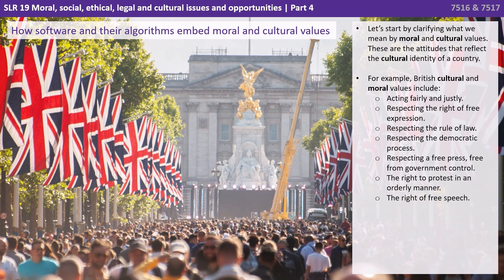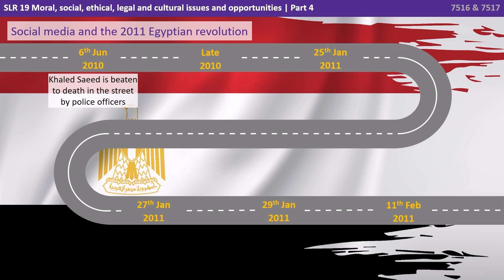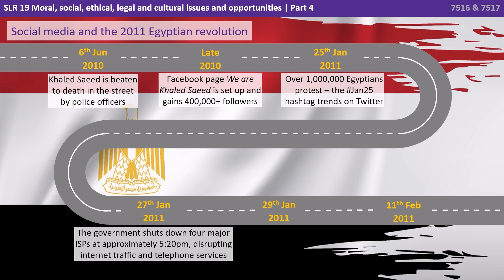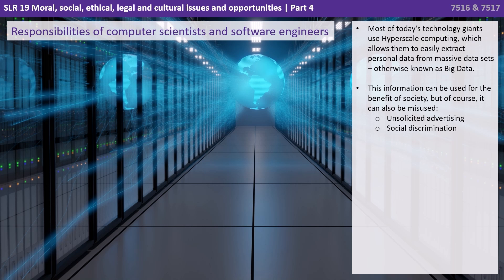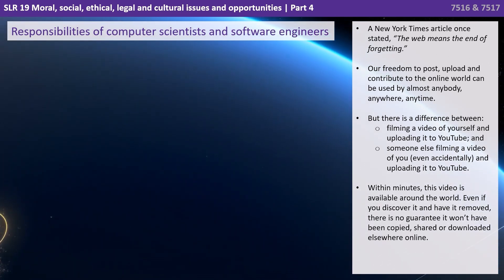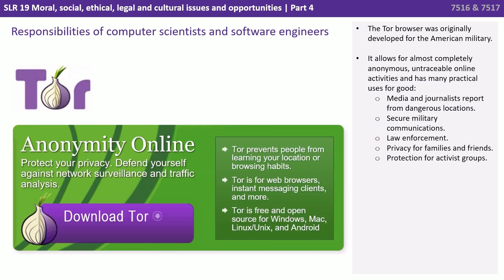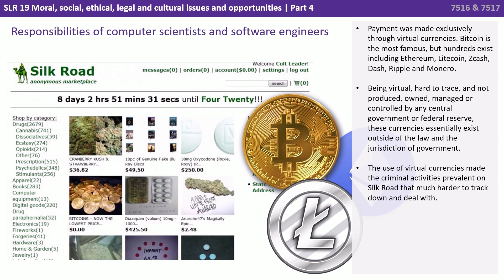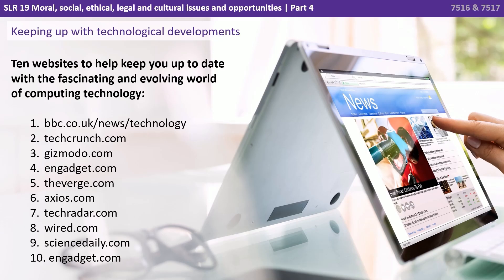131. AQA A Level (7516-7517) SLR19 - 4.8.1 Moral, social, legal and ethical issues Part 4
This video, which is part of a series of five focuses on concerns surrounding computing technologies. The idea that new technologies bring with them new social and ethical issues, and that the law is often slow to catch-up to guard people against these issues. This video in particular focuses on the following topics: Software and algorithms embedded moral and cultural values, and Computer scientists and software engineers’ responsibilities.

Key question:

- What do we mean when we say software and its algorithms embed moral and cultural issues?

00:00 Moral, social, legal and ethical issues - Part 4
00:18 Intro
00:23 Cultural issues and implications
00:49 How software and their algorithms embed moral and cultural values
01:25 How technology need to account for different cultures
01:49 Social media and the 2011 Egyptian revolution
03:21 How technology need to account for different cultures continued
03:34 Responsibilities of computer scientists and software engineers
06:41 Key question
06:53 Going beyond the specification
07:01 Keeping up with technological developments
07:24 Outro